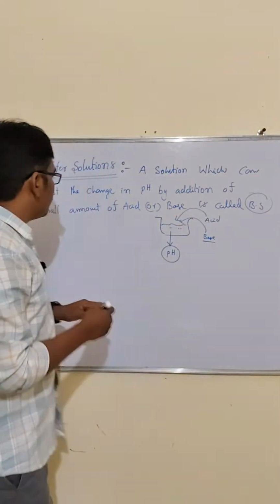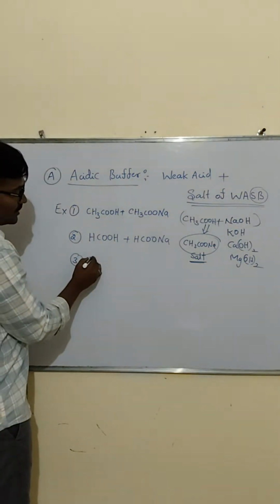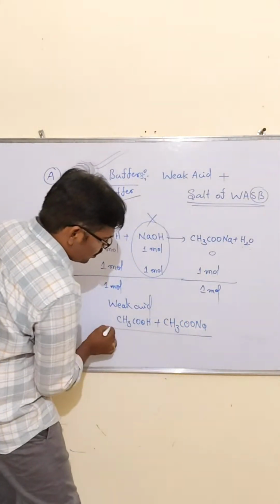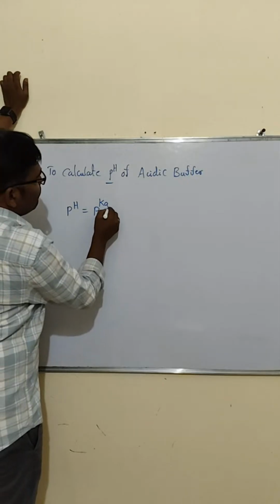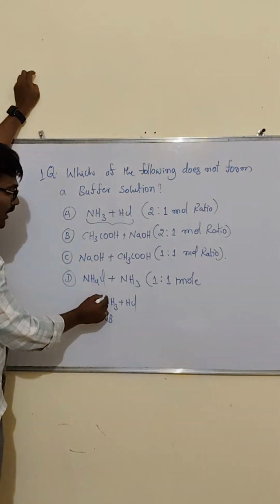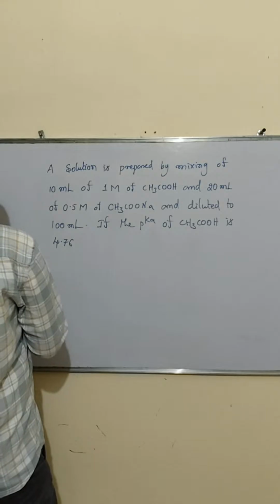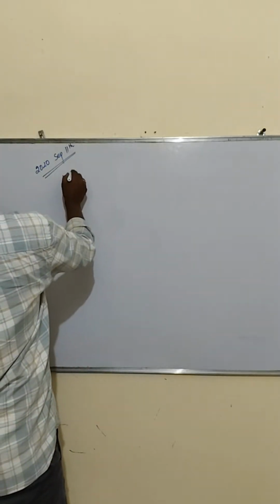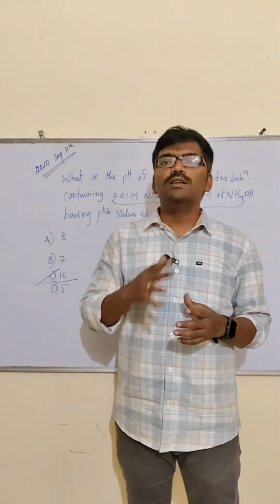Buffer solutions PYQs EAPCET questions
📚 Ionic Equilibrium | Buffer Solutions | PYQs EAPCET
In this video, we cover one of the most important topics in Chemistry — Ionic Equilibrium and Buffer Solutions with a focus on previous year questions (PYQs) from EAPCET.
🔥 What you will learn:
Concept of Ionic Equilibrium explained in a simple way
Buffer solutions (Acidic & Basic)
Important formulas and tricks
Solving EAPCET PYQs step-by-step
Exam-oriented tips for better scoring
🎯 This video is very useful for:
EAPCET aspirants
JEE Mains students
💡 Don’t miss the PYQs practice — it helps you understand the exam pattern and boosts confidence!
👉 Turn on the bell icon 🔔 for daily updates